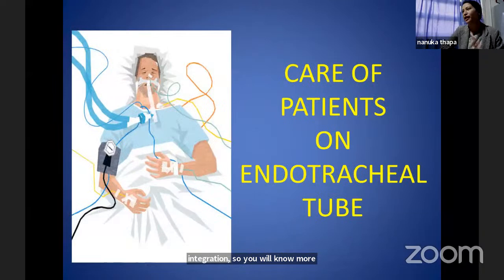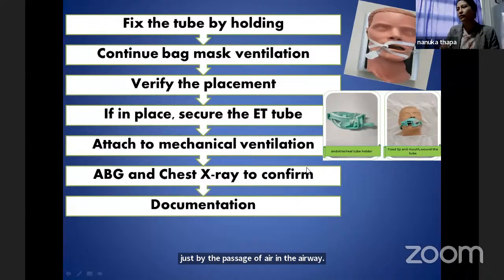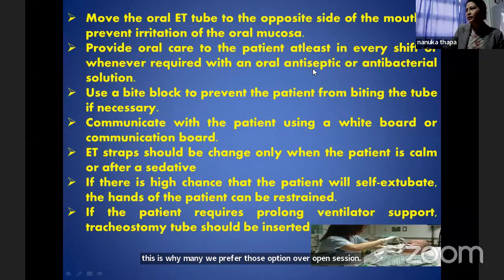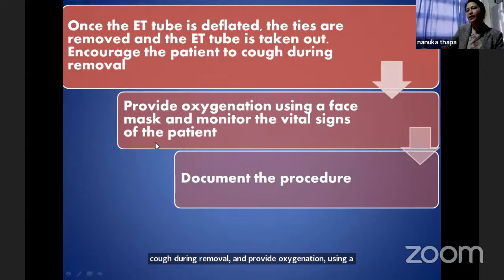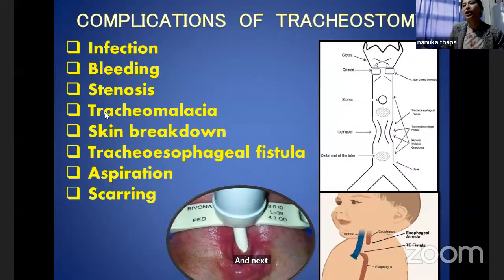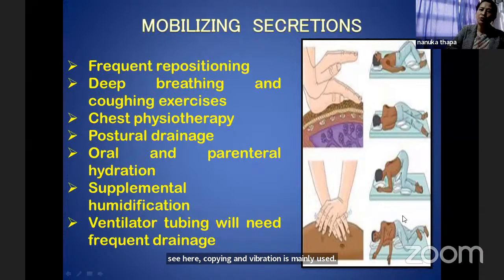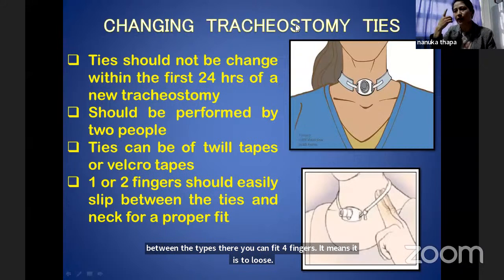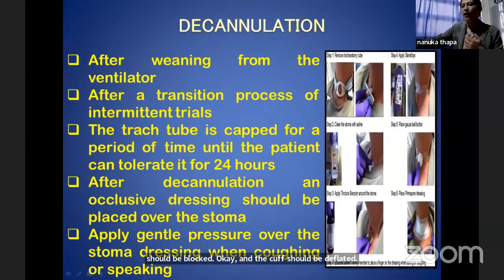Series of Online training from Anesthesia department for Preparedness of future COVID-19 situation